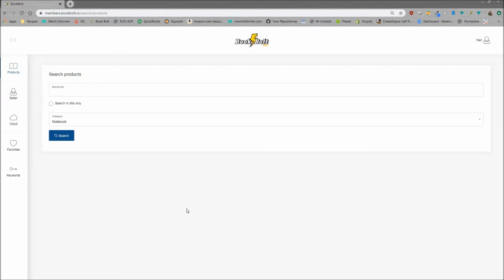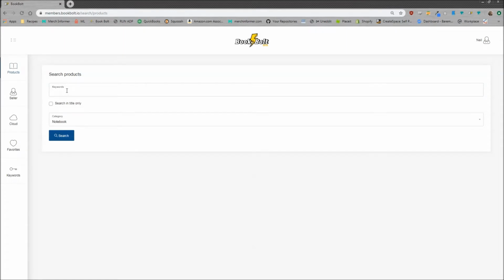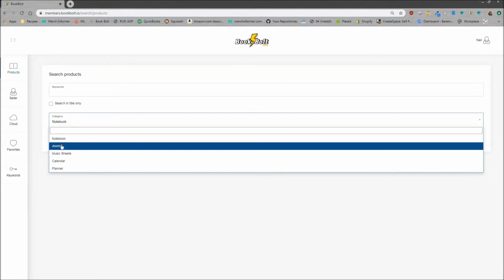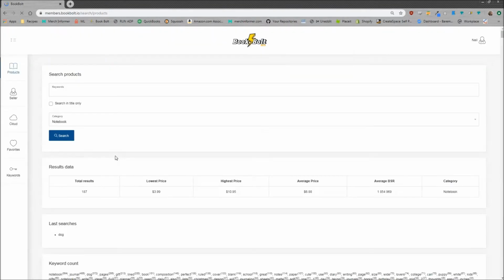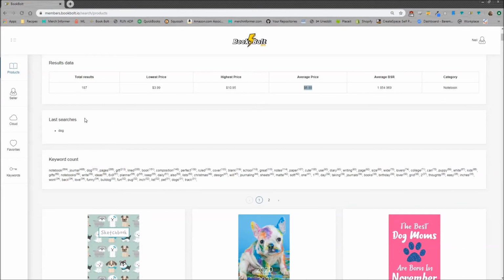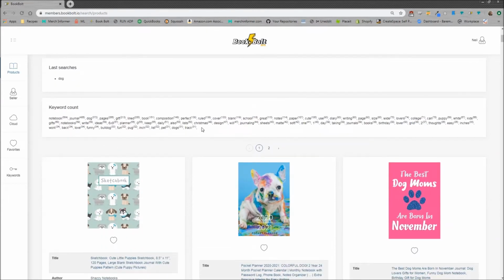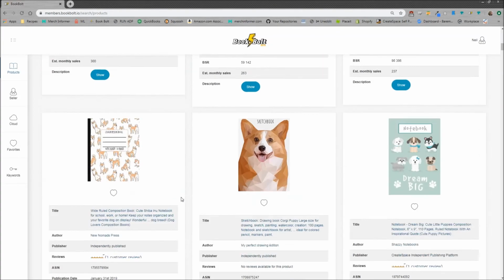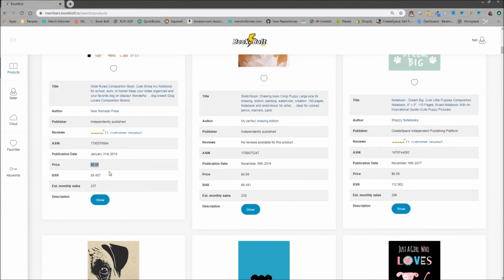Product Search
Detailed Tutorial For Book Bolt Software